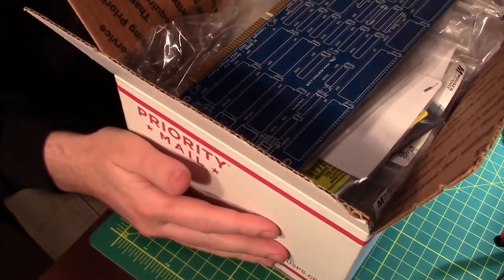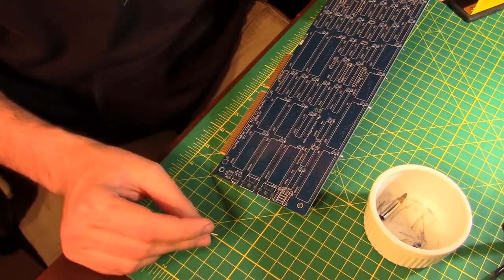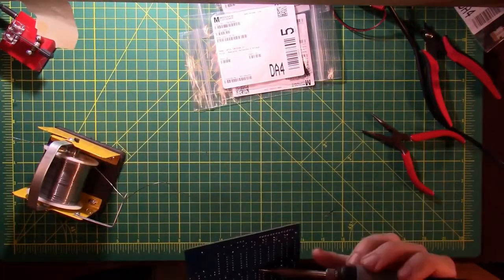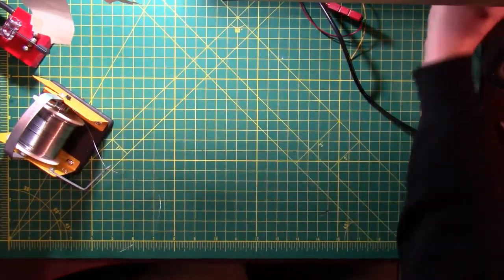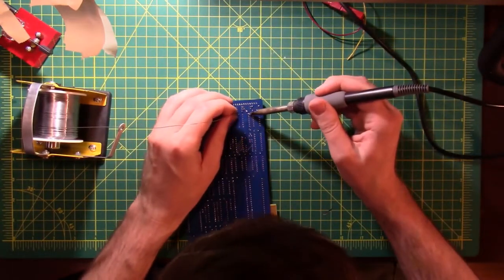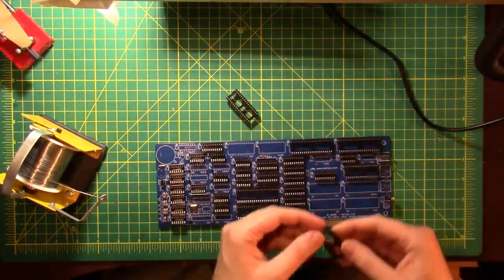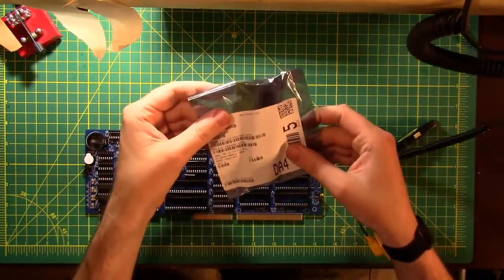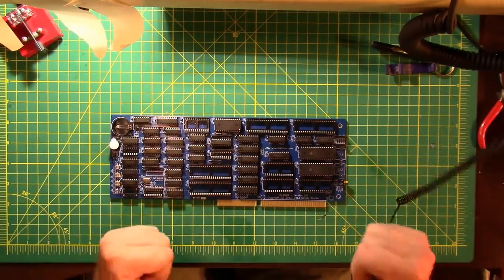Building the Xi8088 CPU Board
This is the build vlog of the Xi 8088 main board.  I ramble a bit and even do a little bit of soldering.  Mistakes were made... and corrected.  Hope you enjoy!